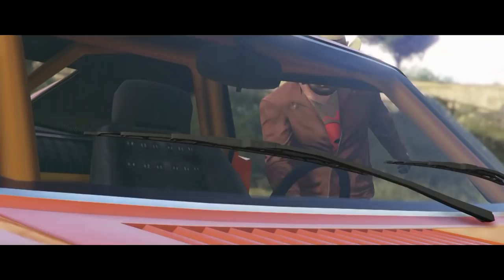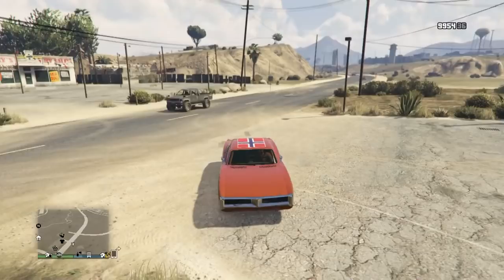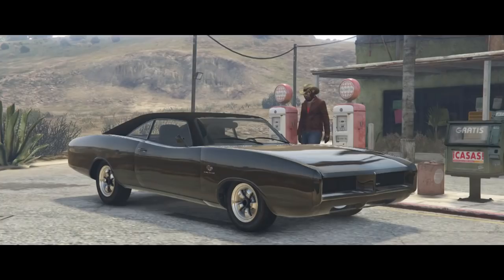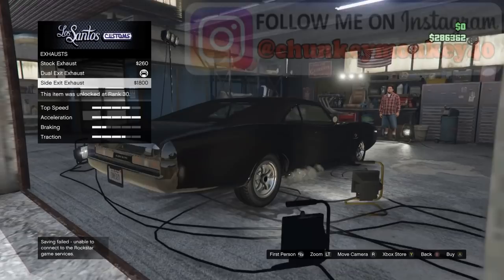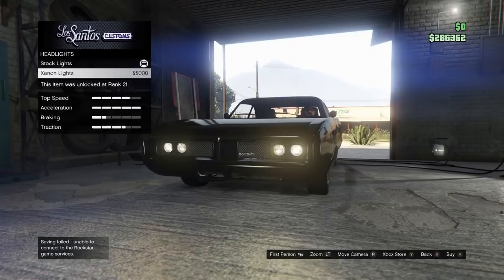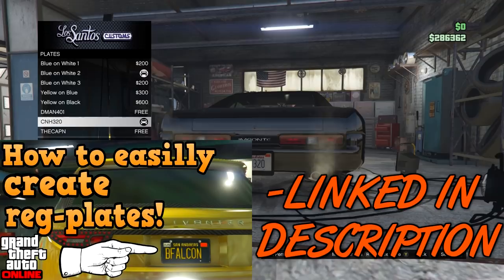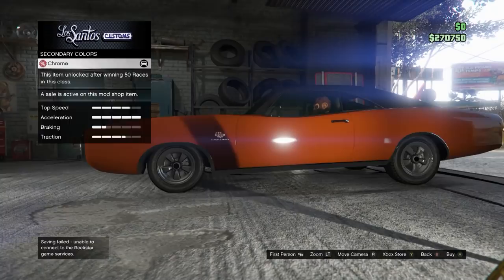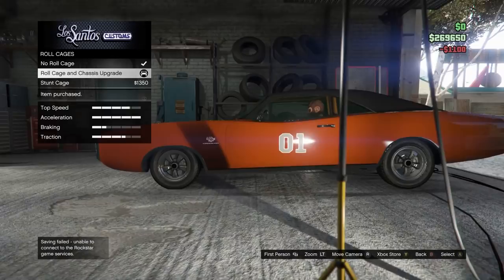HOW TO BUILD THE DUKES OF HAZZARD "GENERAL LEE" IN GTA ONLINE!!!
With Bo's Extravaganza going on this weekend, ChunkeyMonkey40 figured it'd be a good weekend to talk about How to Build the General Lee in Grand Theft Auto 5 (GTA 5).

Stay Rebel.

-ChunkeyMonkey40